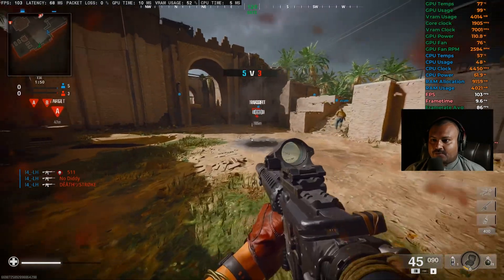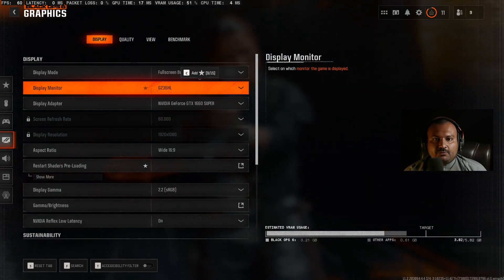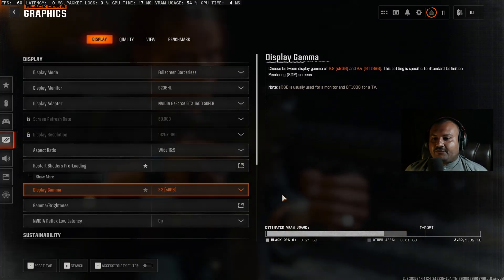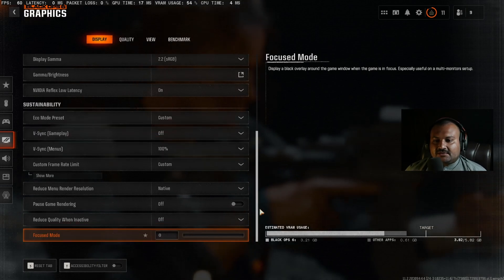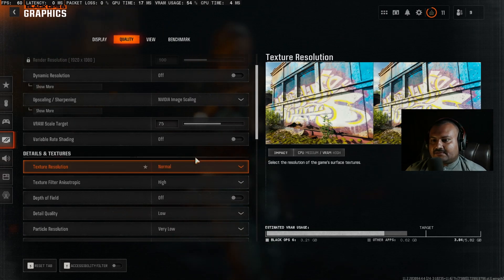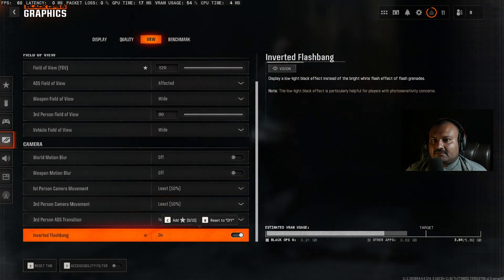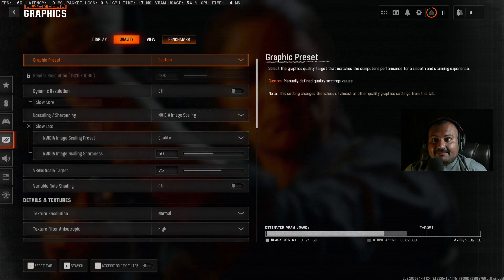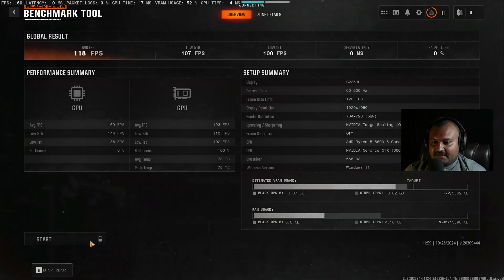BO6 Best Pc Settings For Low End Gaming PC For 100+ Fps Black Ops 6 Optimised Settings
CPU: AMD Ryzen 5 5600 Stock
CPU Cooler: ID Cooling 224 XT Duet
Motherboard: MSI B550 A-Pro
RAM: 16GB (8×2) GDDR4 Corsair Vengeance 3200 MHz
PSU: Seasonic 500 Watt 80 Plus Bronze
GPU: MSI Nvidia Geforce GTX 1660 Super 6GB Ventus OC
CASE: Antec DF700 Flux
Monitor 1: Acer G236HL
Monitor 2: Dell SR2220L
Mouse: Aula F805 RGB
Keyboard: Dell Standard
Microphone: BM800
Headset: HyperX Cloud 2
Webcam: Aukey PC-LM1E